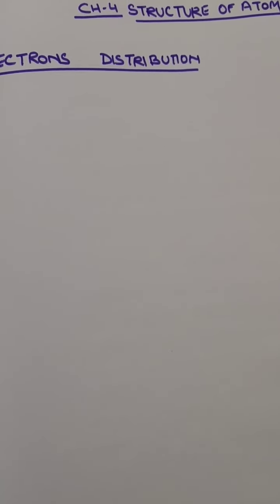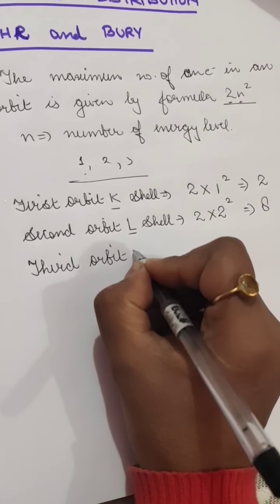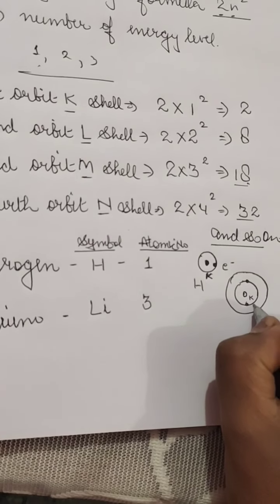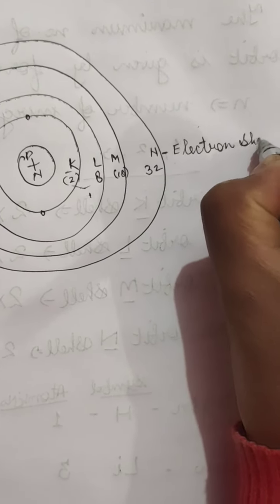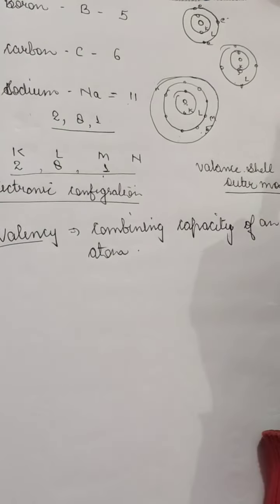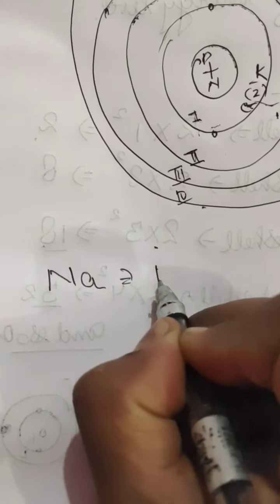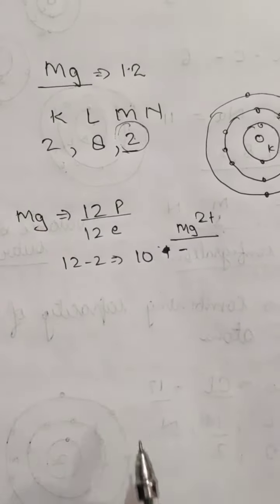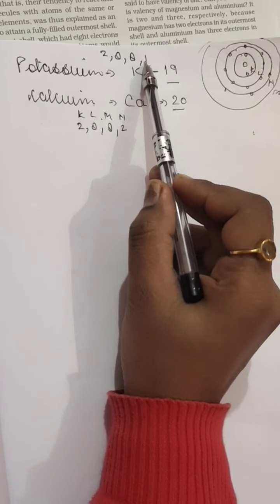Class IX Science ( Chemistry) Structure of Atom Ch-4(Part-5)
Distribution of Electrons in the energy shells